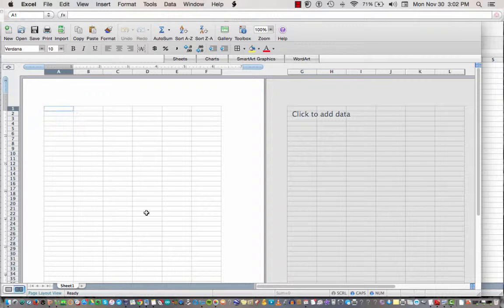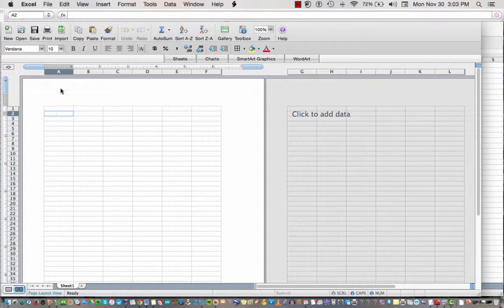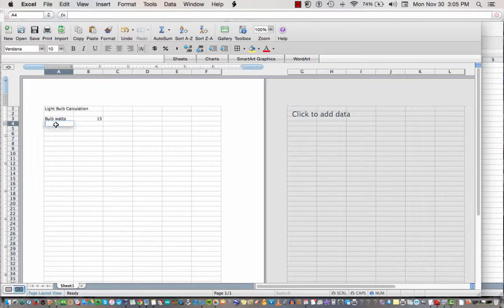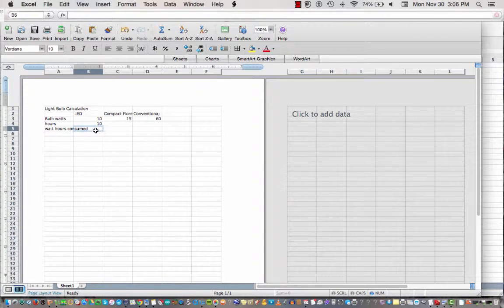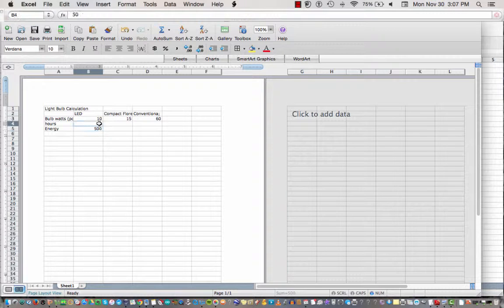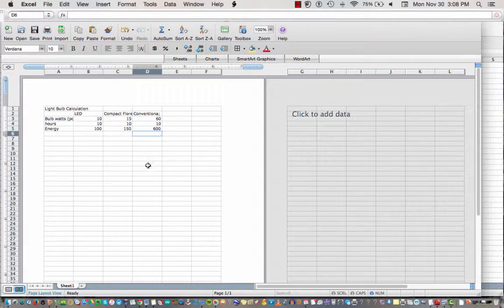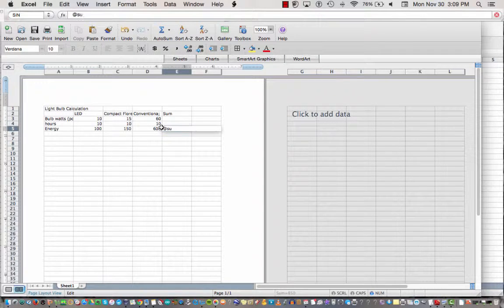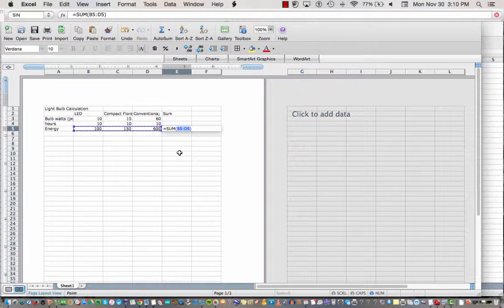Spreadsheet basics - Excel